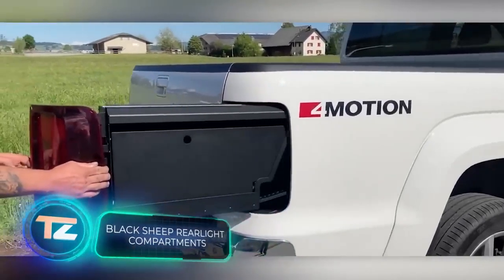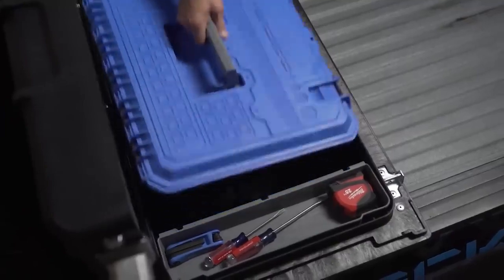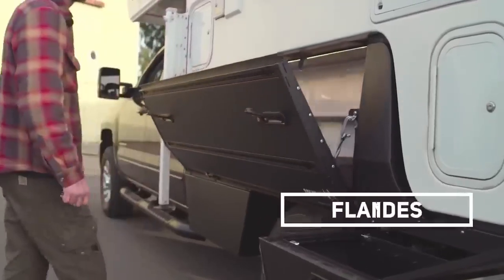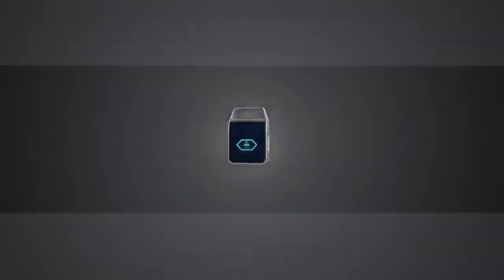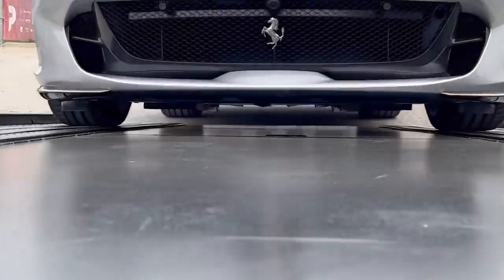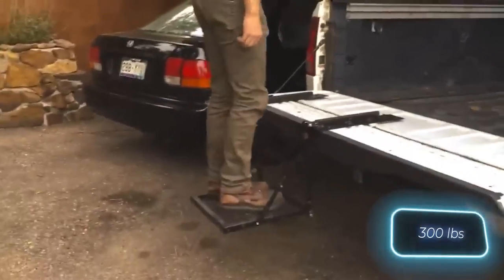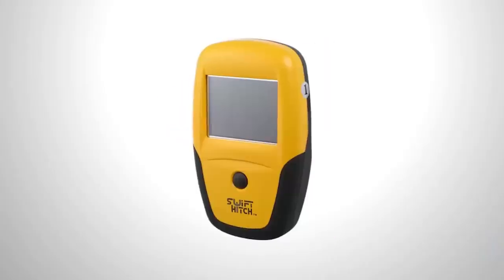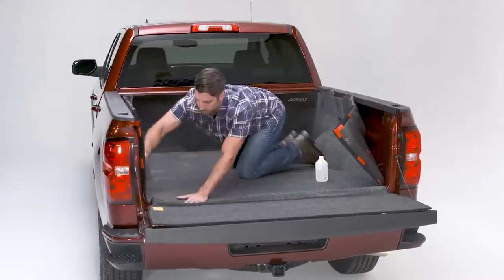15 COOL INVENTIONS FOR A PICKUP TRUCK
Welcome to Code Crafters!

We are here to showcase cutting-edge technologies and innovations from creative minds across the globe.

Explore with us as we bring you incredible machines, contemporary cars, skilled craftsmen, artistic creations, space-efficient ideas, surprising inventions, impressive manufacturing machinery, unique vehicles, and much more.

Thank you for selecting Code Crafters. Enjoy the journey!